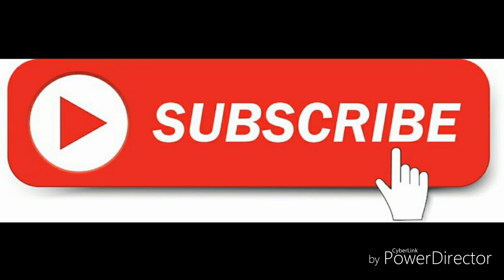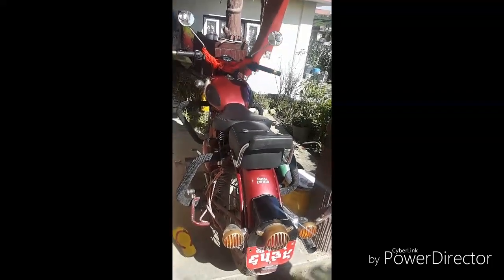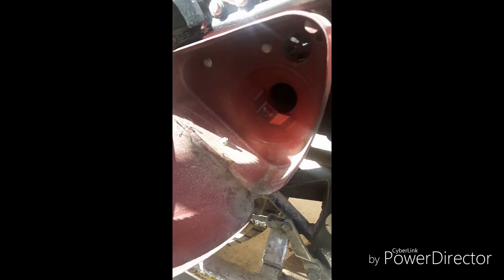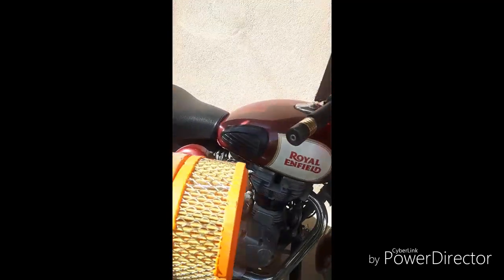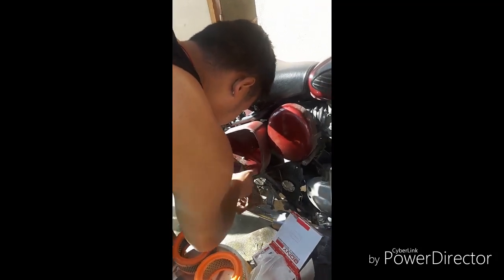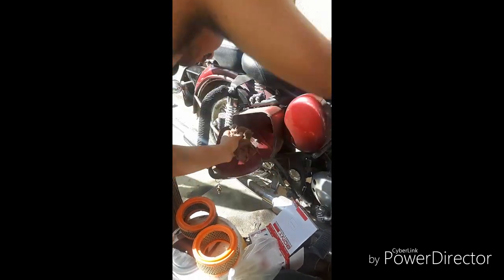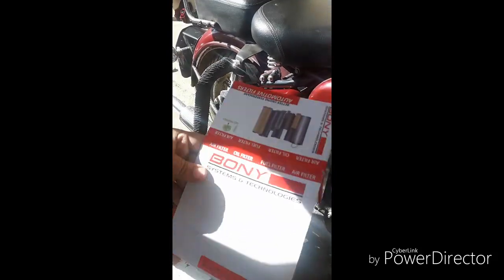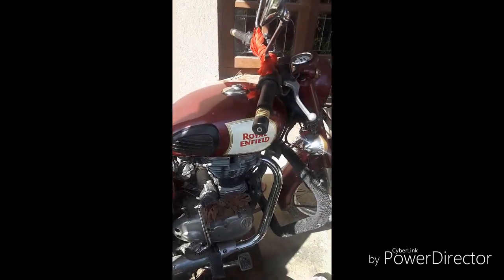How to Change AirFilter at Home of Royal Enfield classic 350.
If yoy change Air Filter on Time.
1. You will get Better Mileage.
2. You will get Better Perfomence.
3. Long Engine Life.
4. improvement in Pickup.

AirFilter changing time-
Depend on Your Road Polution condition.